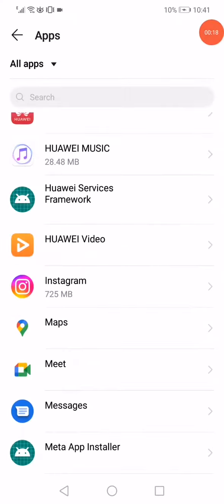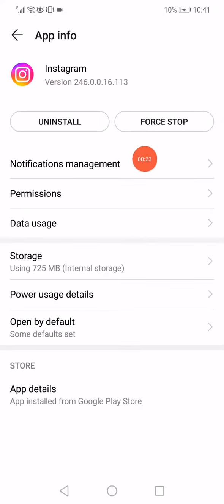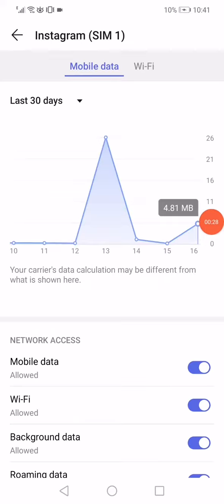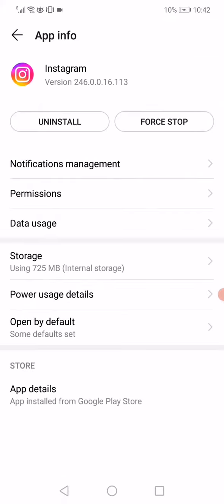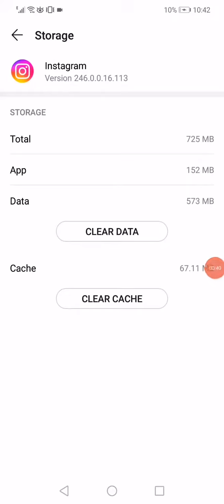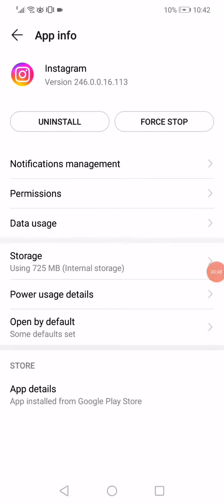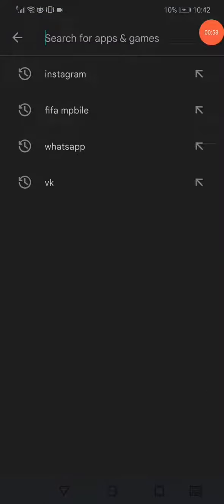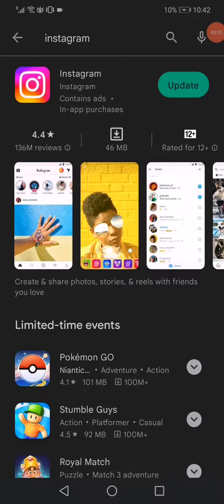How to Remove Limit on Instagram | We Limit How Often You Can Do Certain Things on Instagram 2023